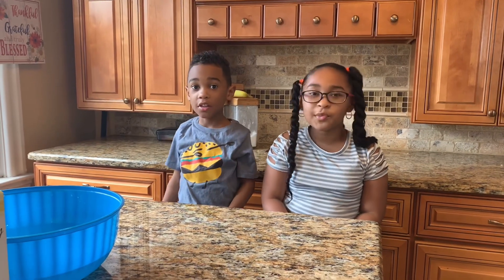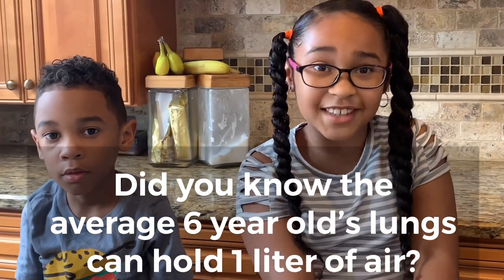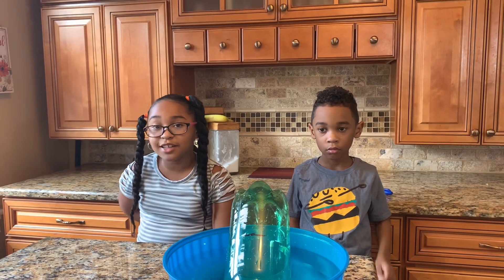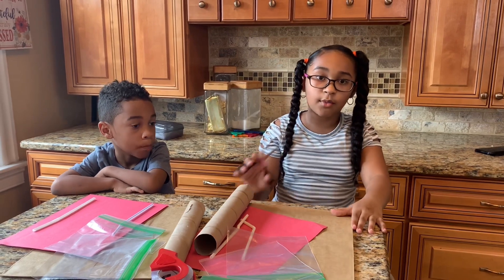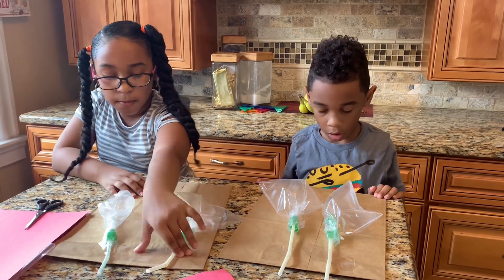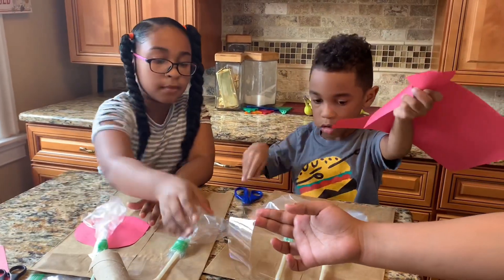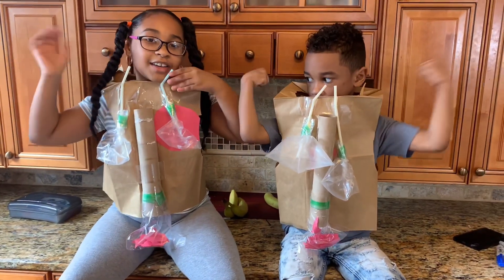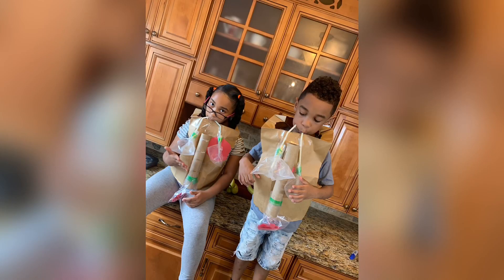Is your lung capacity average?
HOORAY! Welcome to another Super Science Sunday episode from the Glam Girl Reads Channel! In honor of reaching 600 subscribers we included another segment to the read aloud educational experience! We will be posting a "Super Science Sunday" episode featuring my children every Sunday.

WE HOPE YOU ENJOY THE NEWEST EDITION!

My goal is to continue to offer this read aloud experience once a week with some occasional bonus read aloud videos throughout the week, so don’t forget to subscribe so you can be notified when a new read aloud has been uploaded. Another goal of this channel is to not only offer fun read aloud videos with excitement and energy but to incorporate opportunities for children to participate and learn a new literacy skill. While participation is key holding your child’s, attention is equally important. So be prepare to see all the bells and whistles of the modern-day edits. These edits may include but are not limited to words flying, sounds, music, dance, gifs, and many many more. In addition, we will offer one "Super Science Sunday" experience. Education and Fun will not stop on this channel so don’t miss out on the fun!

Title: What's your lung capacity?

Materials:
Large Bowl
2 Liter Soda Bottle
Flexible Straw

About Miss. Glamm... Miss. Glamm just completed my 15th year of teaching with the Camden City School District. With a strong passion for early childhood and eager to share it with many more children. They will not be let down.

Miss Glamm (please follow us on all social media platforms)

Facebook @The Glam Girl Reads
Intagram @ theglamgirlreads